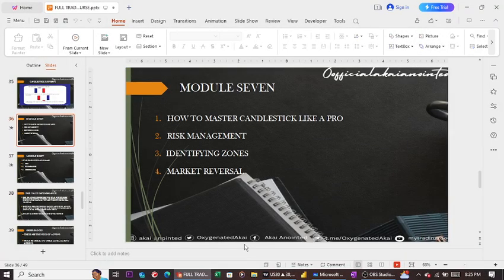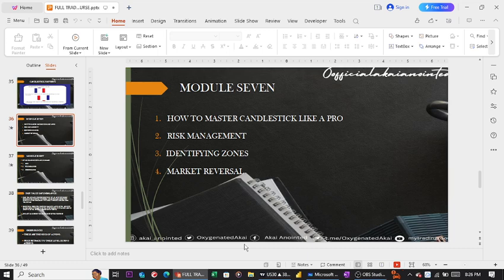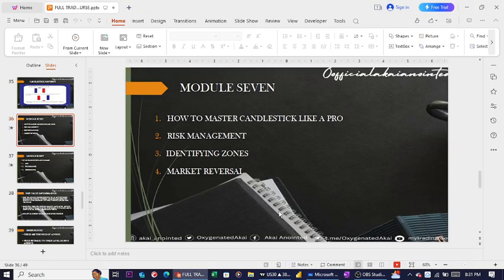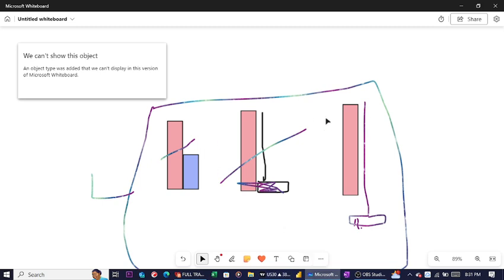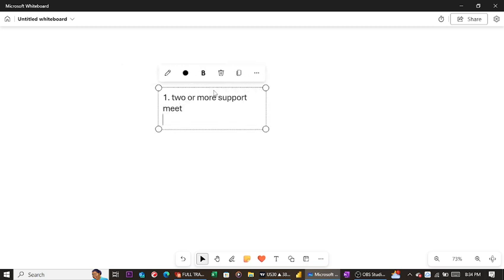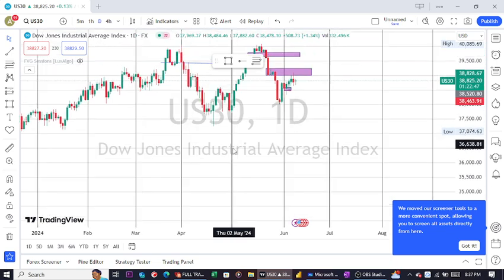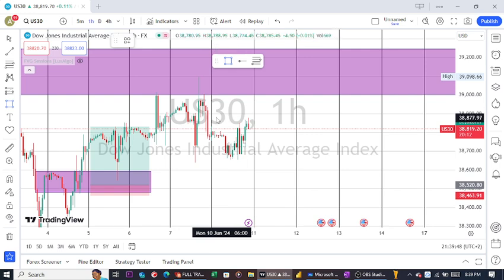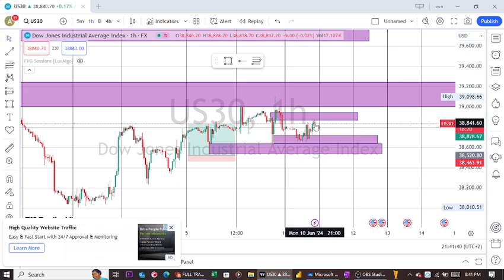MODULE SEVEN(FULL TRADING COURSE) - TRADING COLLEGE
Dear Intending Trader

Welcome aboard! We're thrilled to have you join our forex course. Whether you're completely new to trading or looking to deepen your understanding, this course is designed to equip you with essential skills and knowledge.

MODULE SEVEN
COURSE CONTENT

MASTER CANDLESTICK LIKE A PROFESSIONAL
RISK MANAGEMENT
IDENTIFYING ZONES
MARKET REVERSAL

Why Enroll in Our Forex Course?

By enrolling, you'll embark on a journey that not only demystifies the complexities of forex trading but also empowers you in several ways:

1. Financial Literacy: Gain a comprehensive understanding of forex markets, enabling you to make informed financial decisions.

2. Skill Development: Learn practical trading strategies and techniques from industry experts, enhancing your trading capabilities.

3. Risk Management:Master effective risk management practices to protect your investments and maximize profitability.

4. Global Perspective: Explore how global economic factors influence currency markets, providing you with a broader perspective on financial dynamics.

5. Community Support: Join a community of like-minded individuals, where you can exchange ideas, seek advice, and grow together in your trading journey.

We look forward to guiding you through this exciting exploration of the forex world. Get ready to expand your financial horizons and unlock new possibilities!